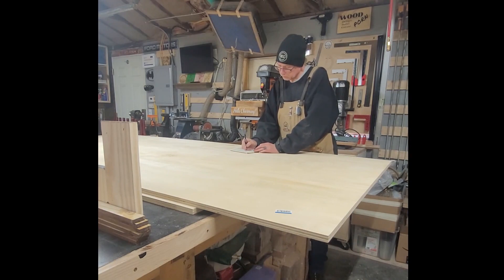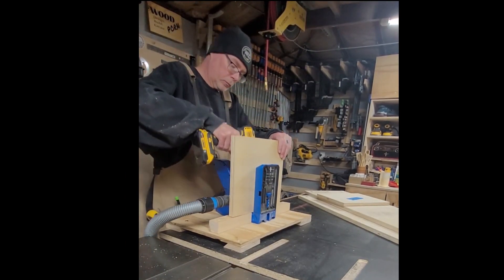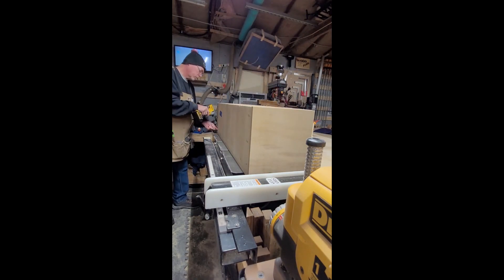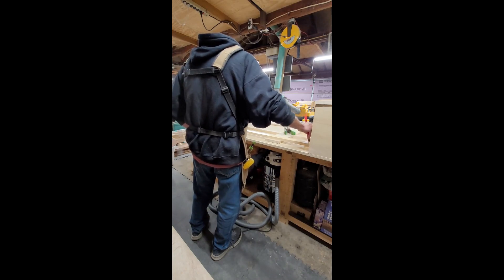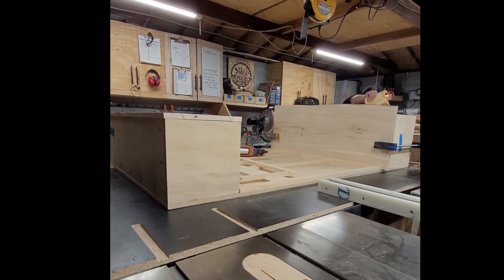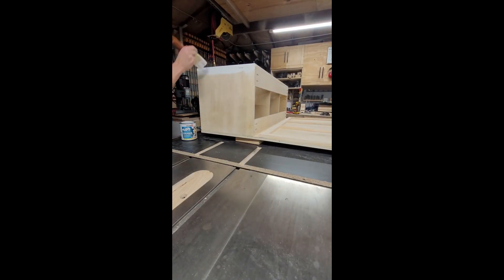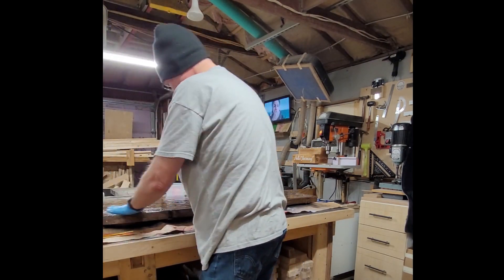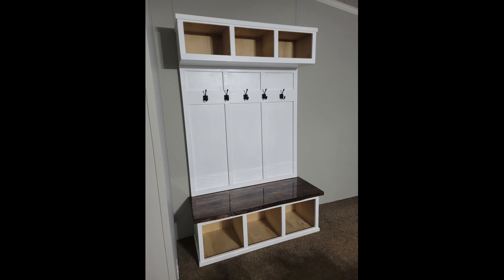Let's wing it!!.....building a entryway hall tree with a live edge bench top.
I needed to build a entryway hall tree with a live edge slab. I've never done that before. Join me as I "wing it" and try to build this awesome project.